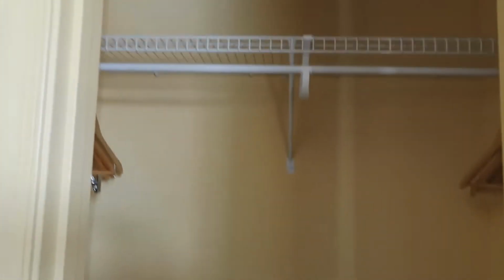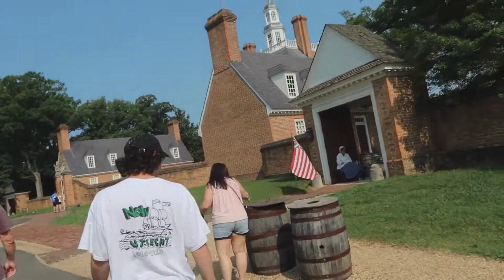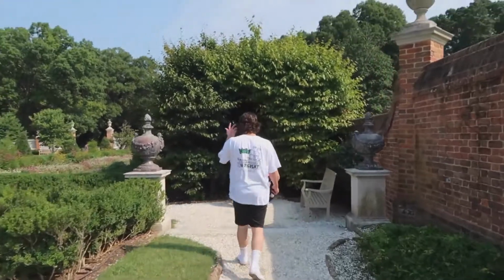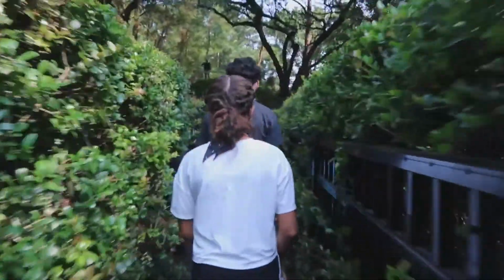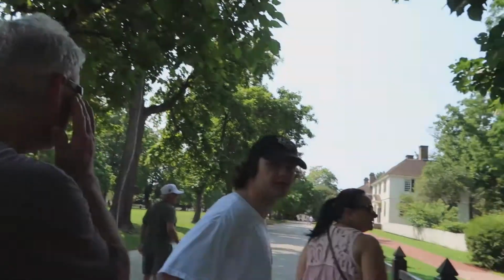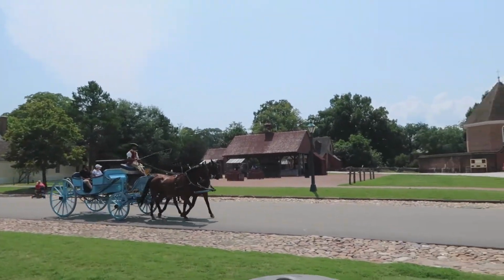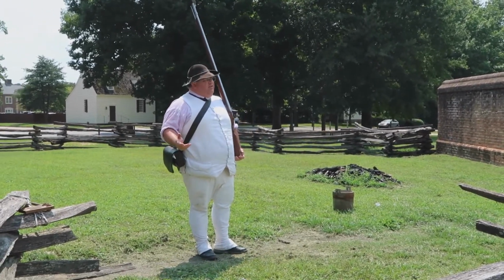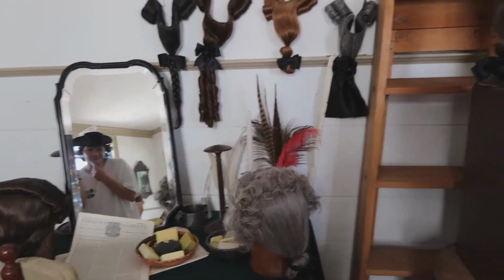The Libert's take on Colonial Willamsburg, VA! | Alexa Rae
Hey Guys!!! I'm finally all caught up!! In today's video, I vlogged my family going on vacation to Williamsburg, Virginia! To be honest, I have no idea how this location was picked, but I'm glad we went! We actually had a great time! In this part, we went to Colonial Williamsburg and saw all the old town vibes from the era of the revolutionary war. It was very educational, which could get boring but we made it fun and entertaining the best way the Libert's do it! If you like my vlogs, let me know down below, and I will continue making them! I hope you enjoyed this video and stick around for some more to come!! Love you all!! Xoxo - Alexa Rae

Song: Nect - Lost ft. Sophia

Have any questions for me? Leave them below!! I'll try to answer them with my next video!